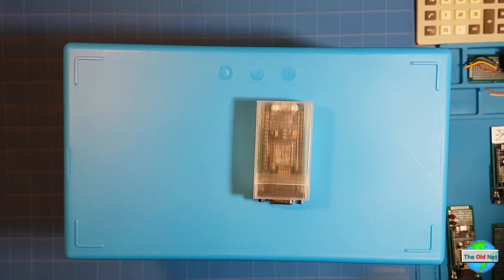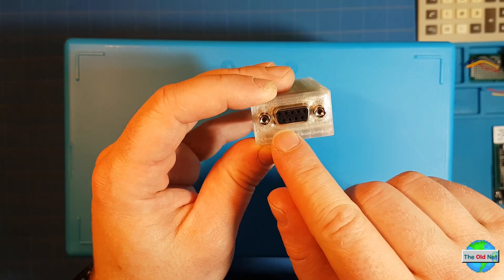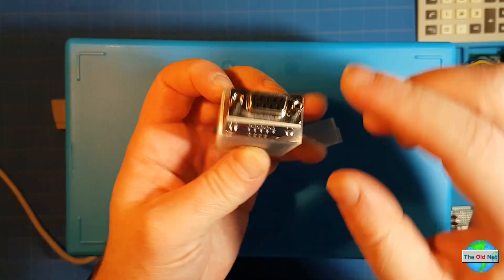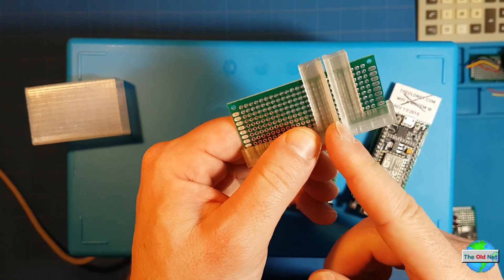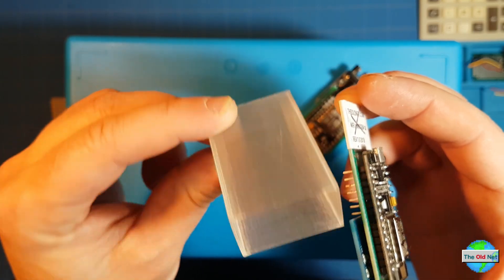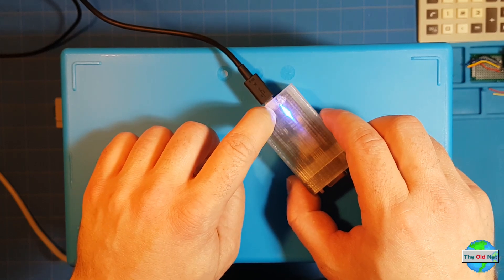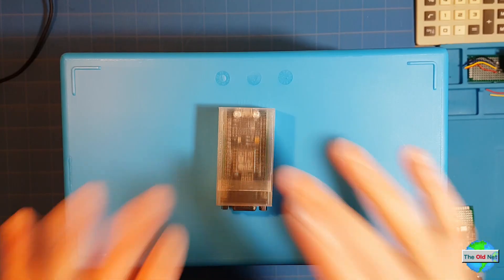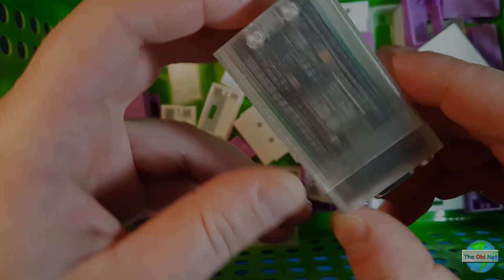Introducing WIFI Serial Modem Version 2!